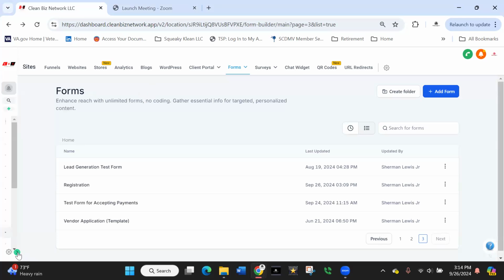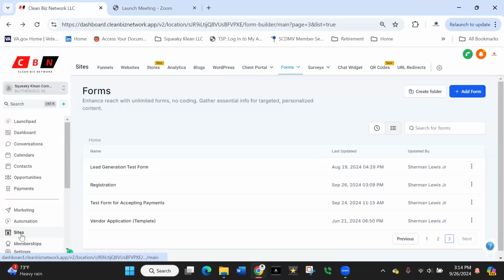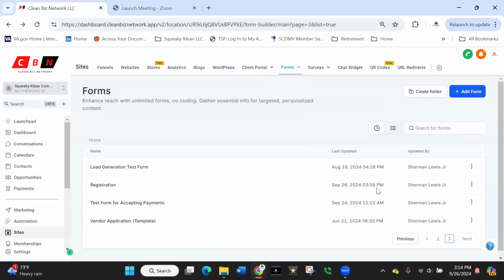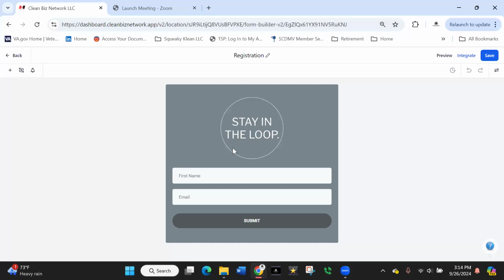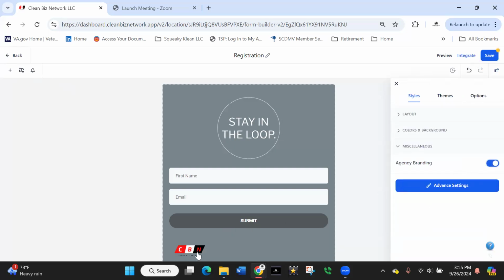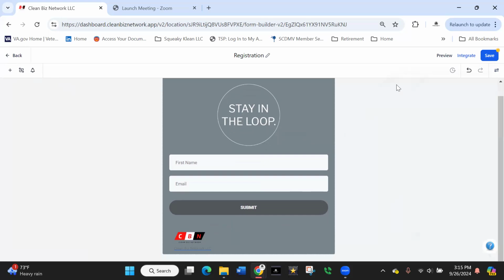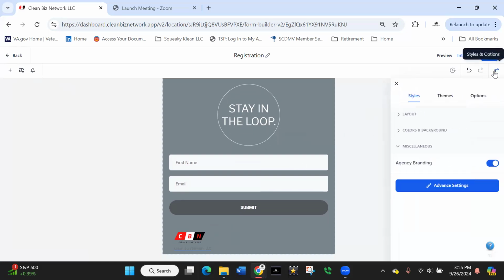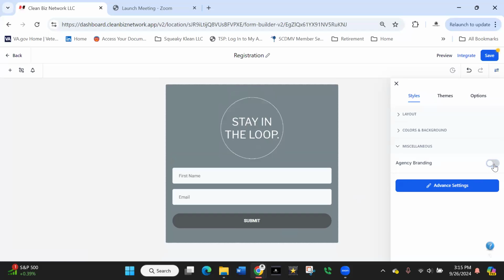HOW TO REMOVE THE DEFAULT LOGO FROM FORMS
Squeaky Klean Commercial Cleaning LLC

Schedule your 1 on 1 Mentoring Consultation. (Up to 30 mins)